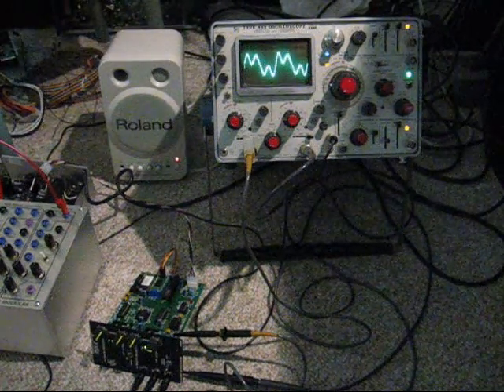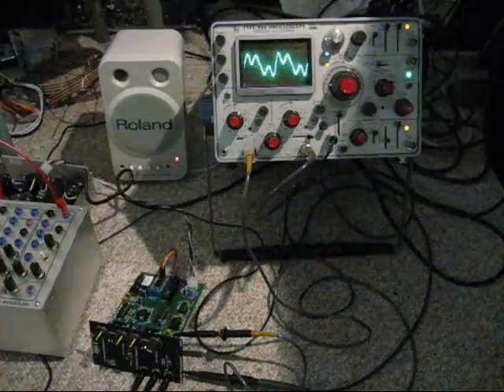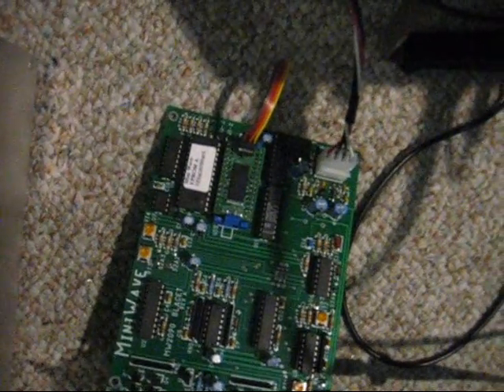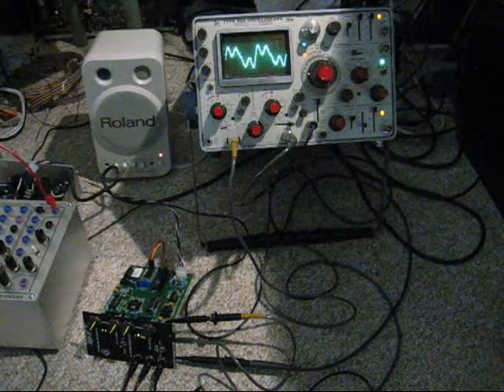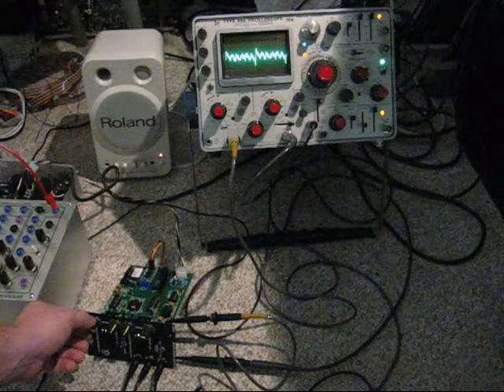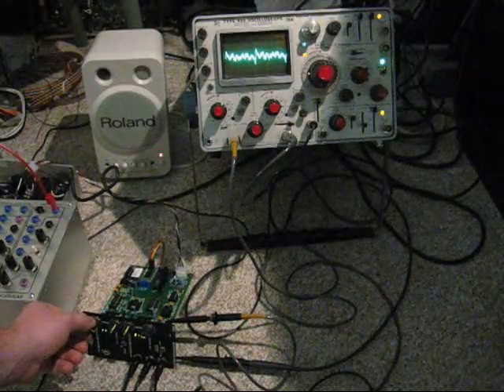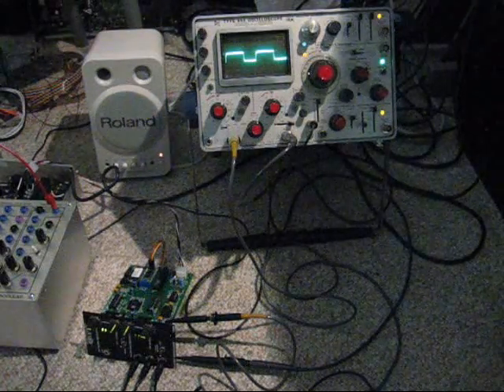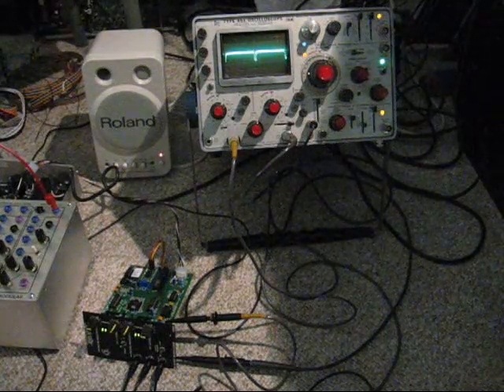Retrosynth PPG MiniROM for Blacet Wiard Miniwave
This is a demo of the Retrosynth MiniROM loaded with PPG wavetables courtesy of Jason Proctor.  The Miniwave is being driven from the sawtooth output of a Serge PCO scaled and offset through an audio mixer and scaling buffer.  The wave select on the Miniwave is modulated by a Universal Slope Generator with gain and offset from a CV mixer.  The output of the Miniwave is patched directly into the dual channel stereo mixer module for final level adjustment and then it's off to a small Roland MA-8 monitor.